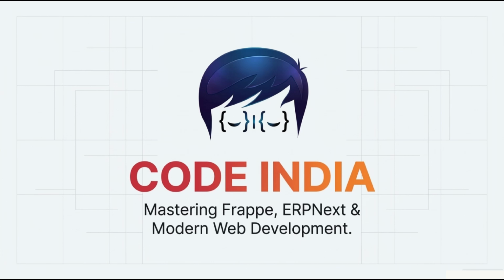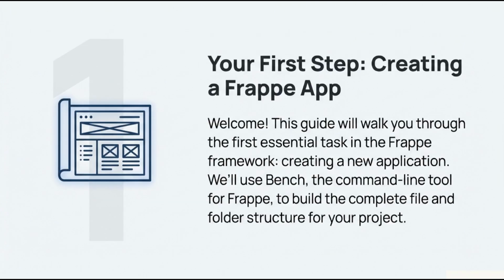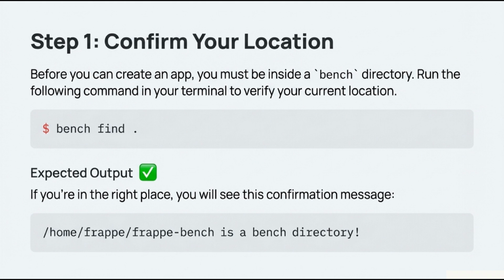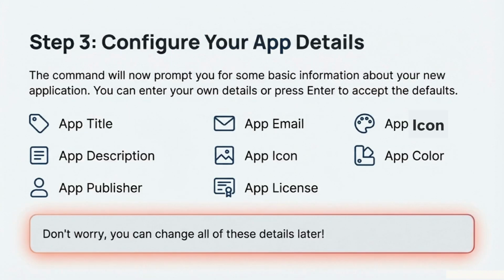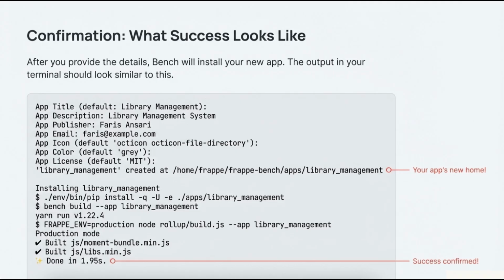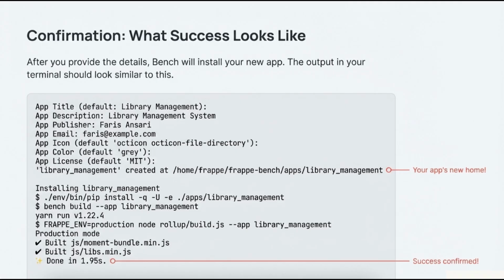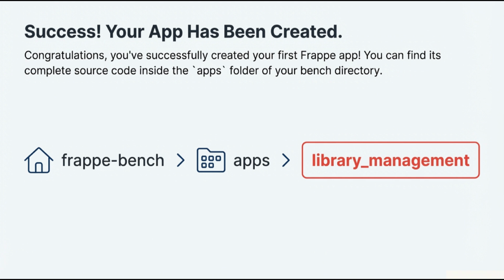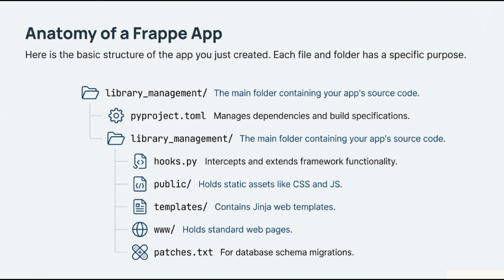Create Your First Frappe App 🚀 | Step-by-Step Bench Tutorial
You have your server running... now it's time to build something real.

Welcome to the App Creation Quest on Code India! In this tutorial, we take the biggest step in your development journey: Generating the boilerplate code for your first custom application.

We will use the Bench CLI to instantly scaffold a "Library Management" system, complete with a full directory structure, Python backend, and web assets.

👇 Commands Used in This Video:

Step 1: Verify Location Always ensure you are inside your bench directory before starting.bench find

Step 2: Create the App This command generates the entire folder structure for your project.bench new-app library_management

Step 3: App Configuration You will be prompted to enter details like App Title, Description, and Publisher. (You can press Enter to skip/default these).

Step 4: Verify Creation Navigate to your apps folder to see the generated code.cd apps/library_management

⏱️ Timestamps:
0:00 - Introduction: The First Real Step
0:25 - Step 1: Confirm Your Location (The bench find command)
0:37 - Step 2: Running bench new-app
0:49 - Step 3: Configuring App Details (Title, License, etc.)
1:01 - Understanding the Build Process
1:16 - Step 4: Verifying the "Success" Message
1:25 - App Anatomy: Exploring hooks.py, www, and public folders
1:45 - What's Next: Connecting this App to a Site

🚀 What's Next? You have the code, but it doesn't have a home yet. In the next video, we will Create a New Site and install your app on it so you can finally see it in the browser!

❓ Problems & Questions Solved in this Video:

How to create a new custom app in Frappe Framework?

What is the syntax for the bench new-app command?

Where are Frappe apps stored in the directory structure?

How to fix "not a bench directory" error?

Understanding the structure of a Frappe App (hooks.py, public, pyproject.toml).

How to set up a Library Management system in ERPNext/Frappe.

How to generate boilerplate code for Frappe development.